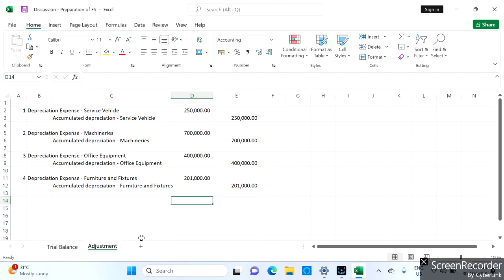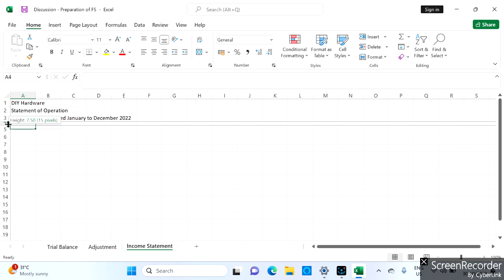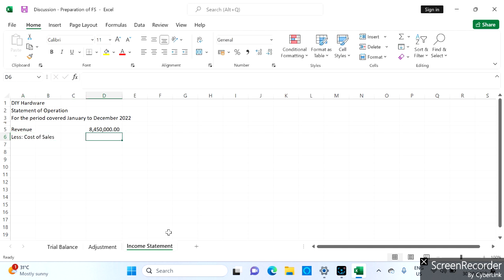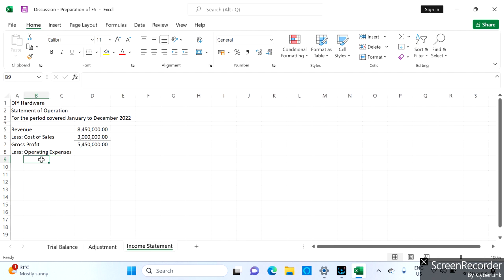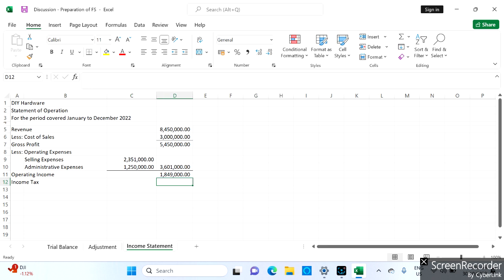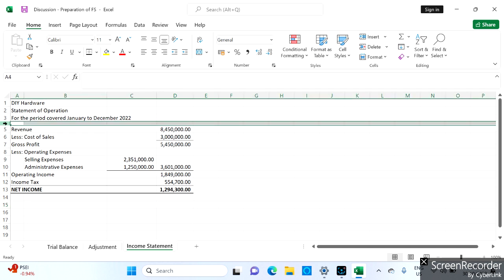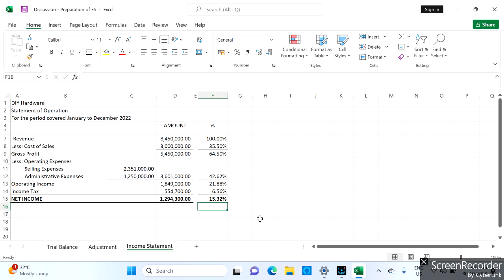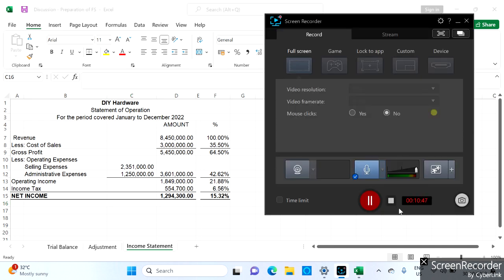DIY Hardware Income Statement